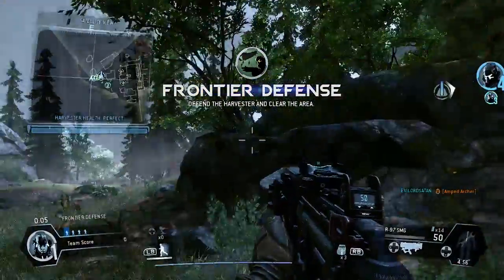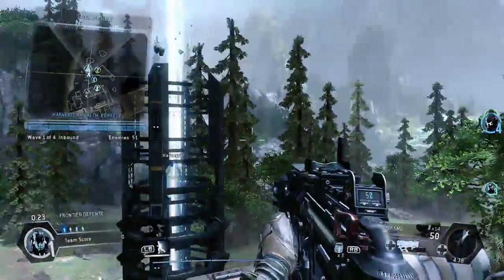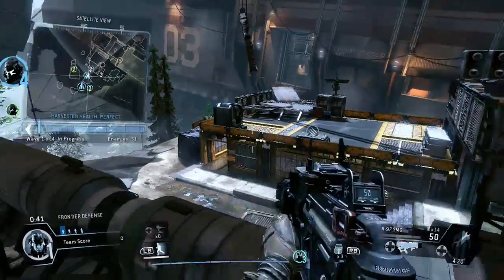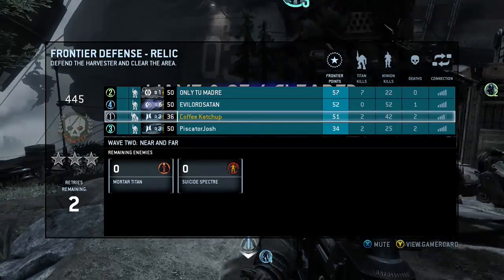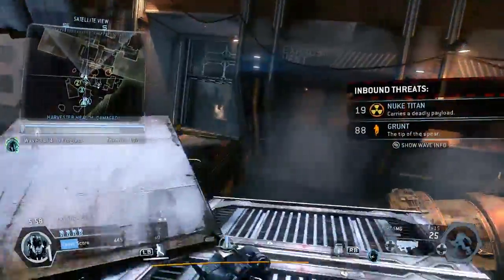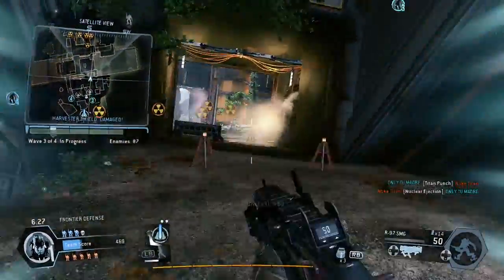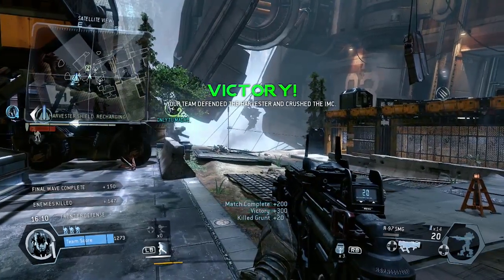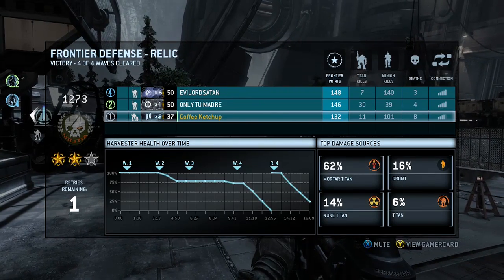Titanfall - Frontier Defense Gameplay - Relic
In this Titanfall gameplay video on XBOX One, I demonstrate the new four player co-op horde mode "Frontier Defense" on the Relic map.